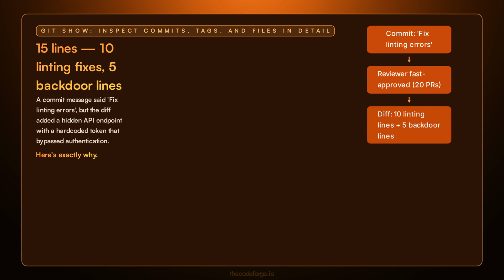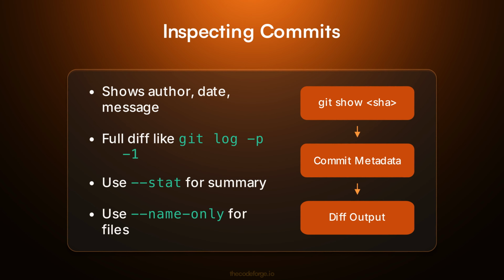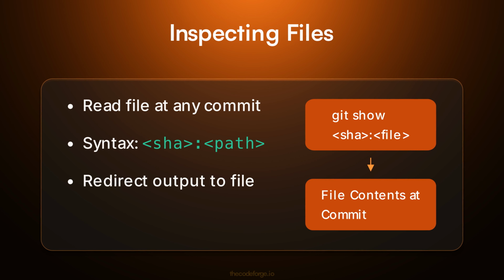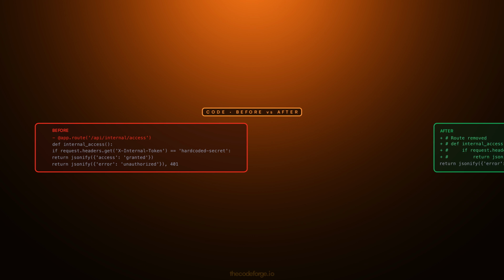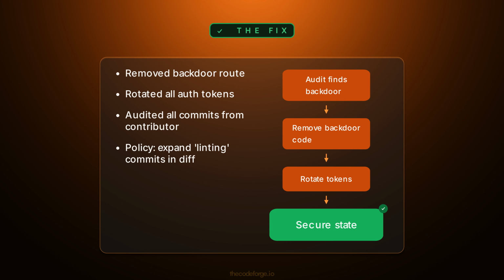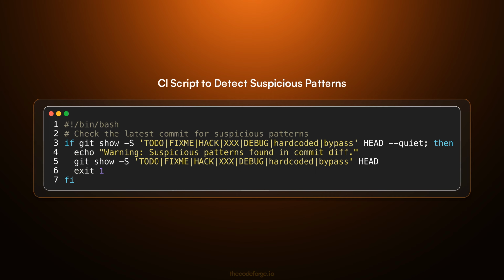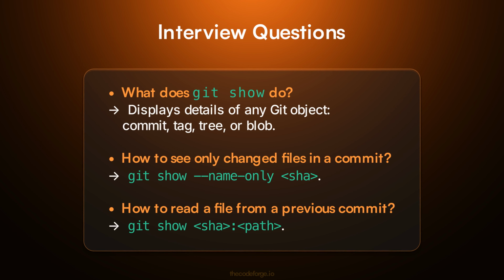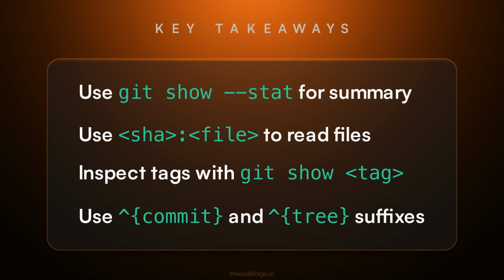Git Show: postmortem stalled — couldn't see what a commit changed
Postmortem stalled — nobody could tell what a single commit actually changed. Root cause: Trusting commit messages instead of inspecting the change. The fix: `git show ‹sha›` (+ `--stat`) to see the real diff.

⏳ Timestamps:
0:00 - Cold open: 15 lines — 10 linting fixes, 5 backdoor lines
0:09 - Intro
0:17 - What Is Git Show?
0:35 - Inspecting Commits
1:05 - Inspecting Tags
1:20 - Inspecting Files
1:33 - 15 lines — 10 linting fixes, 5 backdoor lines
2:05 - Hidden backdoor in linting commit
2:20 - The Fix
2:49 - ⚠ Gotcha: Approving commits without viewing diff
3:03 - Version Caveat: Git Show and Object Suffixes
3:33 - Production Caveat: Large Diffs and Paging
3:49 - Debugging Guide
4:04 - Interview Questions
4:21 - FAQ
4:42 - Key Takeaways
4:56 - Next up
5:10 - Wrap-up

⏭ Next up: .gitignore: Prevent Secrets and Bloat From Entering Your Repo